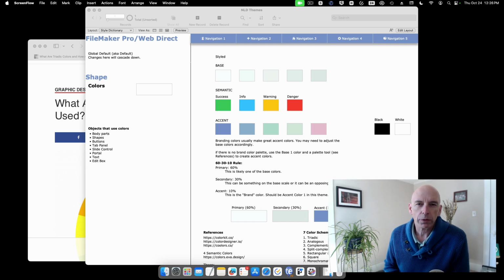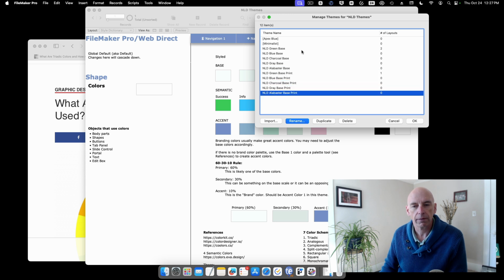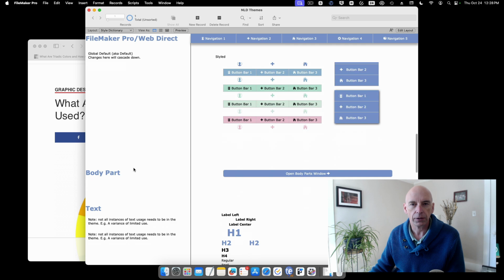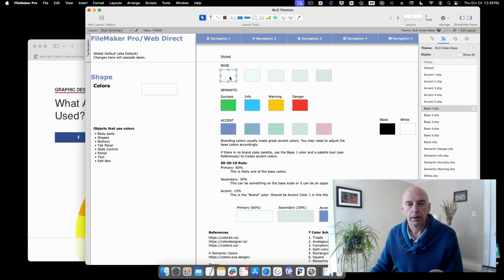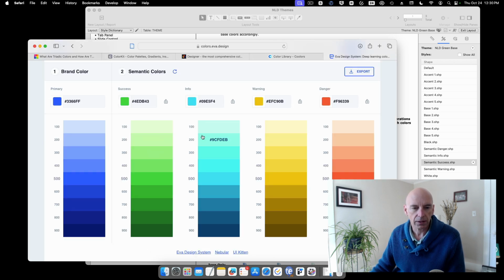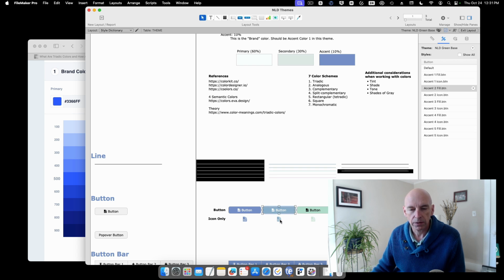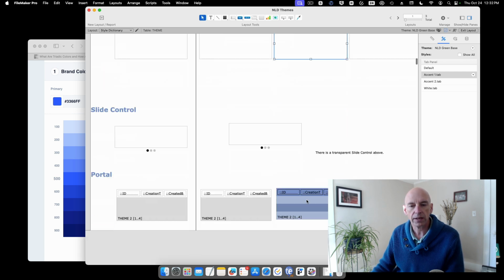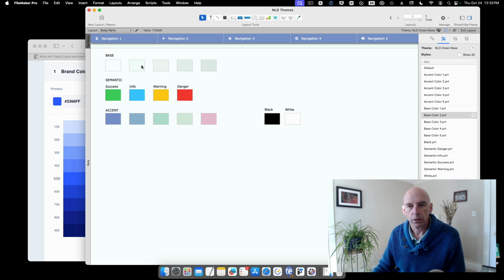Free FileMaker Themes File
Need help creating a theme library for your FileMaker project? Check out the free FileMaker themes file NLD Themes.